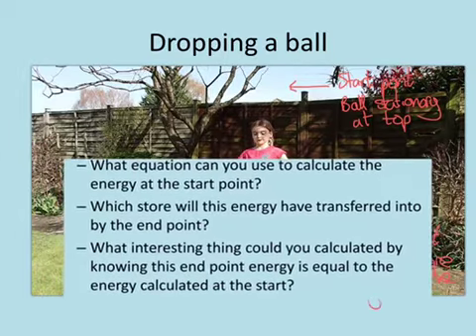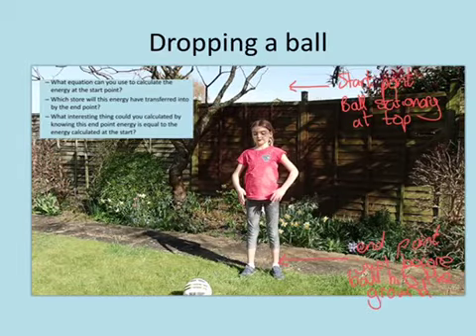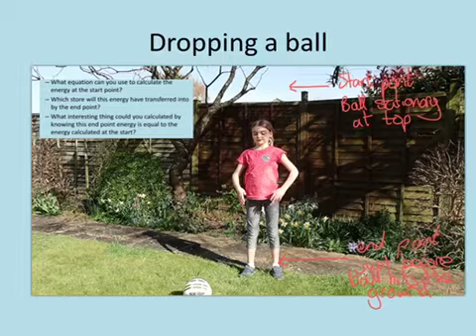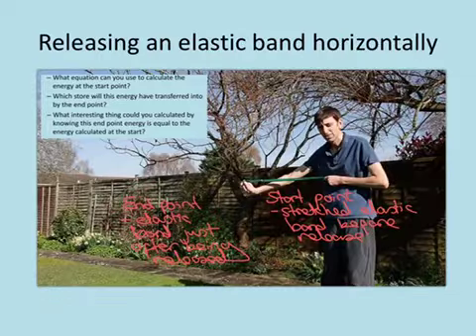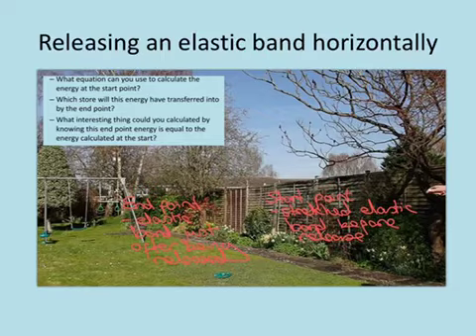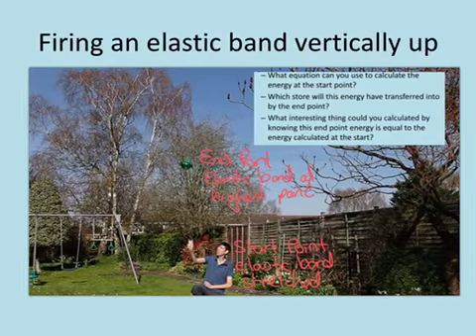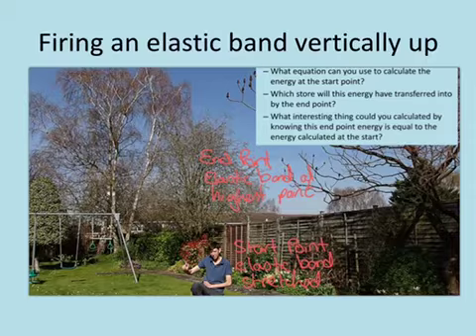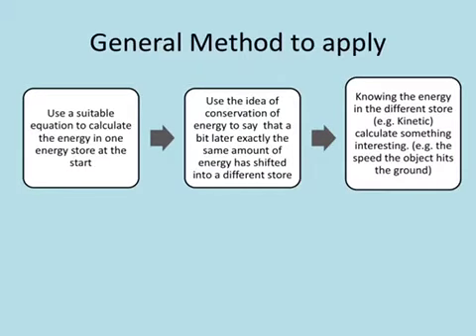Energy 7 - Discussion of more examples of conservation of energy